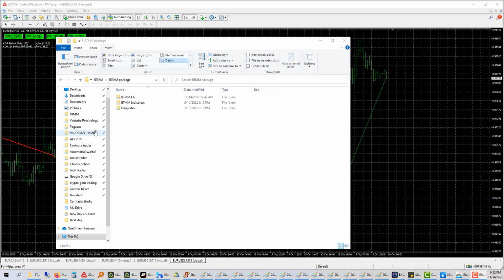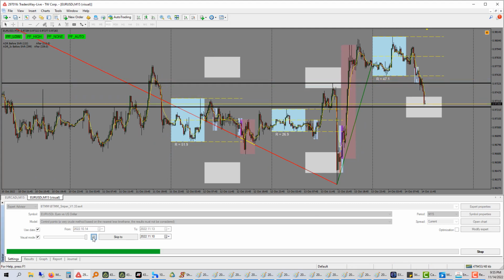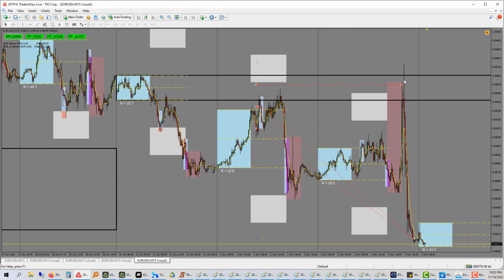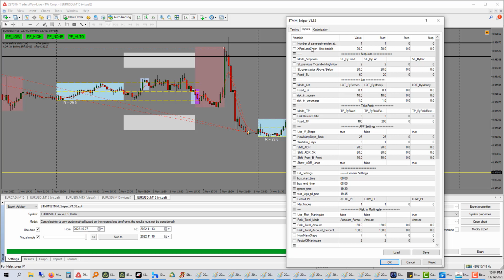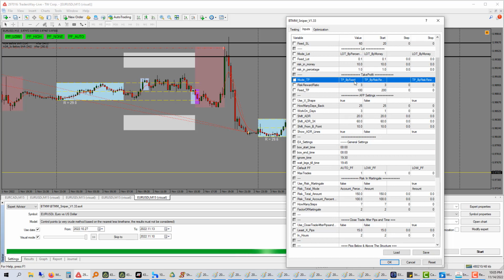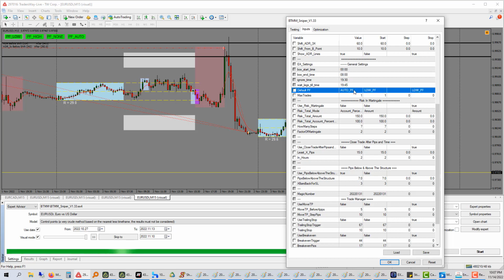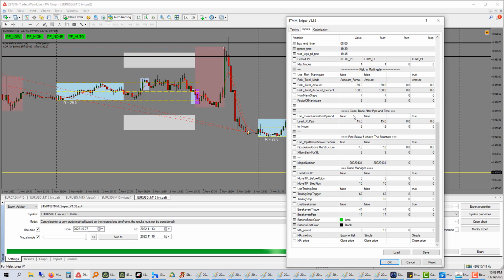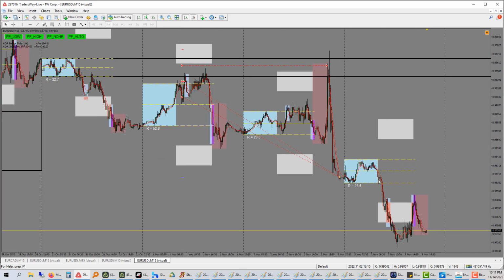BTMM Sniper EA - How to set it up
✔️BTMM Sniper EA
✔️Takes Ms and Ws
✔️Sniper entries
✔️Trading Manager
✔️Automatic lot size calculation
✔️Automatic TREND identification
✔️Automatic PEAK identification
✔️Trades AFP - AWAY from Peak

🚀skyrocket your forex trading

Tags to find this video:
Beat the market makers
market maker method
BTMM review
BTMM robot
BTMM EA
BTMM mt4
BTMM EA review
BTMM Robot
BTMM Bot